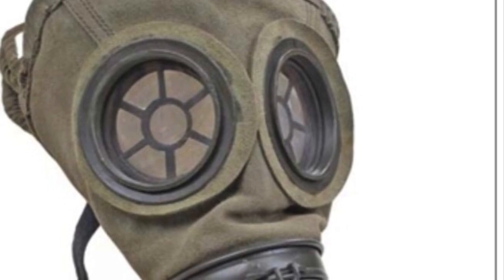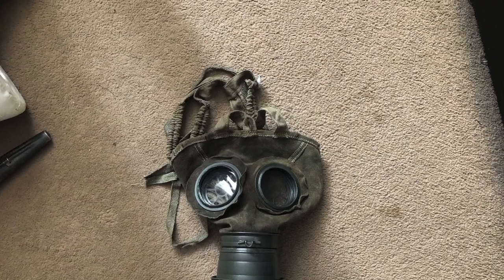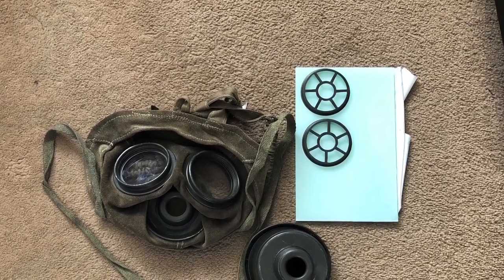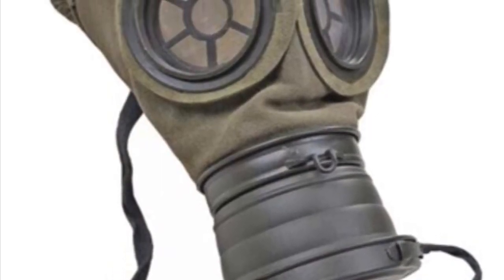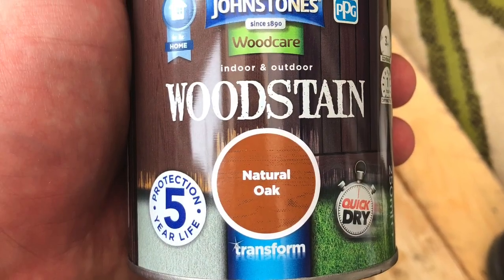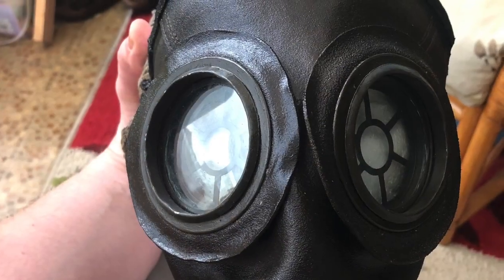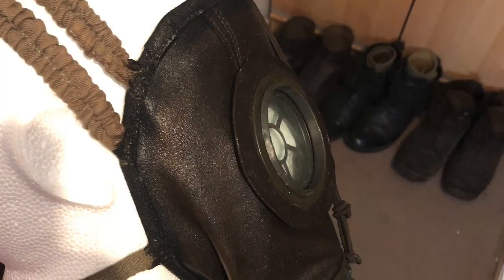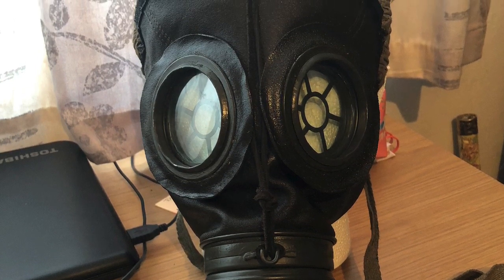Improving a WW1 German 1917 Gas Mask